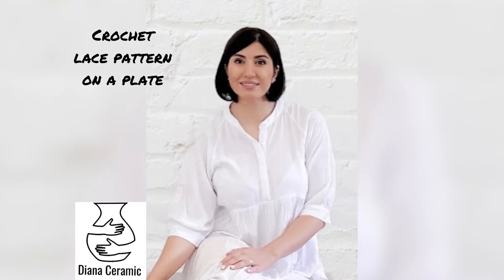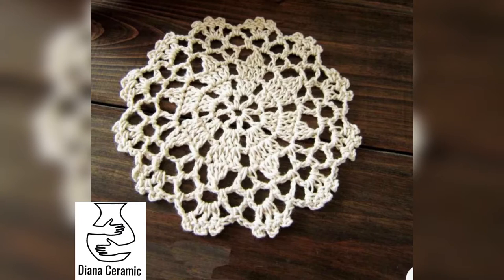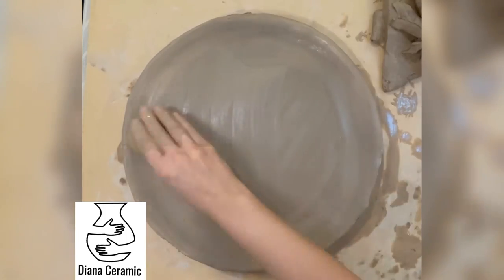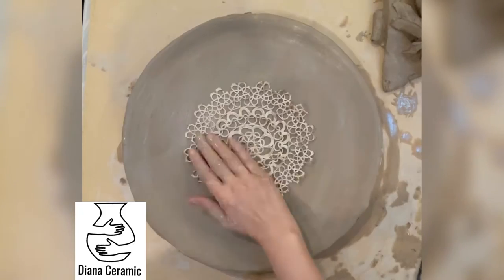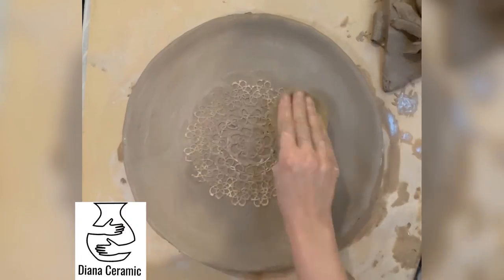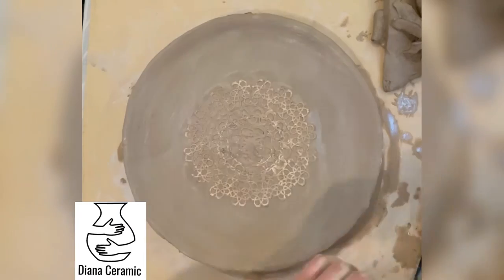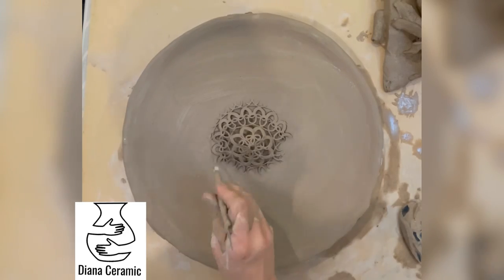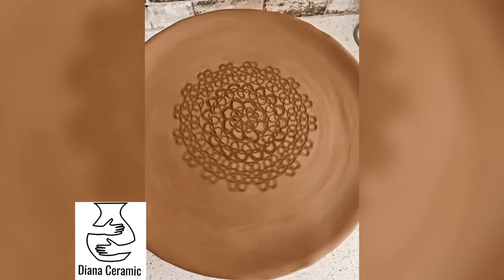Crochet lace on the clay! lace in pottery!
An interesting way to add texture on your clay!
ceramic hacks!